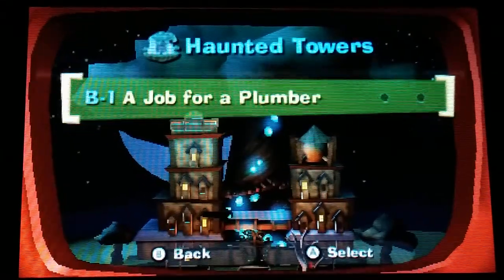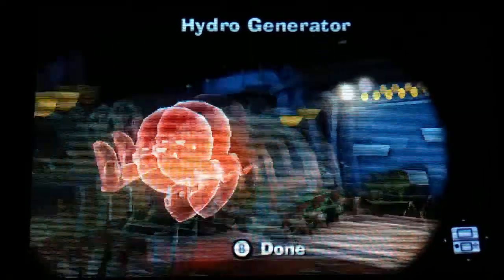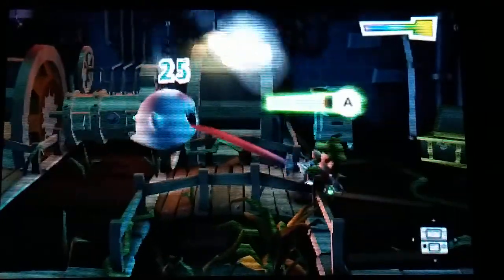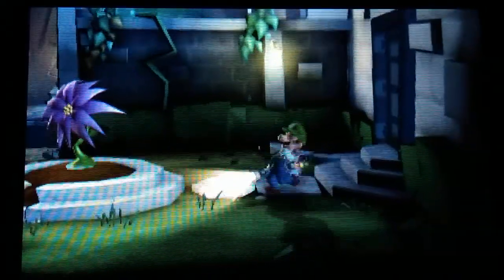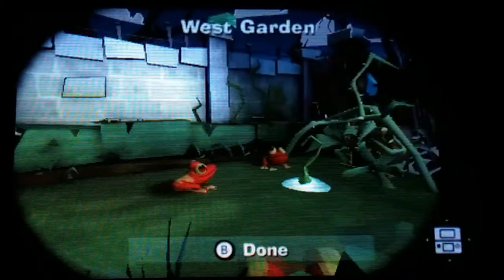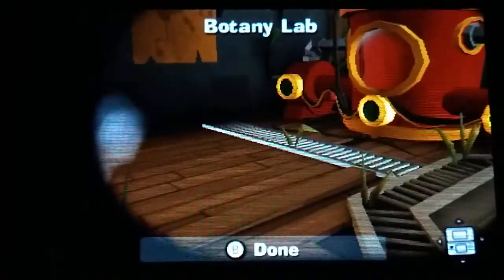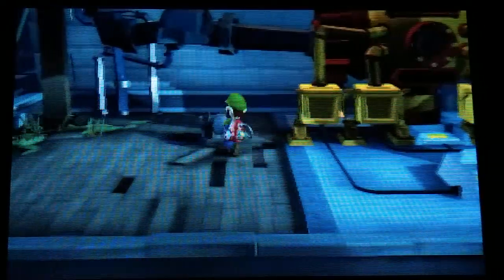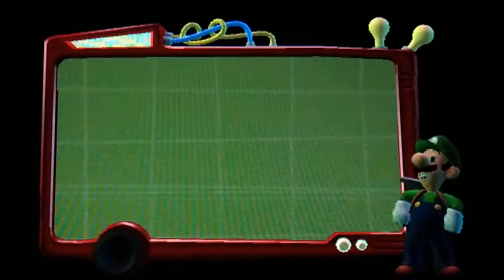Luigi's Mansion: Dark Moon (100%) | Part 9 - B-1 A Job for a Plumber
Welcome everyone to my let's play on Luigi's Mansion: Dark Moon for the Nintendo 3DS

This is Part 9 on my let's play walkthrough and this game just came out in March 24, 2013 on the Nintendo 3DS and this is going to be my 100% playthrough on my channel so today in this episode, we just start off doing Haunted Towers to do B-1 A Job for a Plumber so yeah thank you all so much for watching if you guys all do enjoy and like this episode, make sure you hit a like button, Subscribe, turn on the notification bell button and let me know down the comments below and also, make sure you stay tuned for some more let's play Luigi's Mansion: Dark Moon